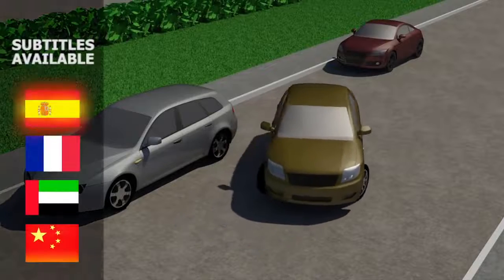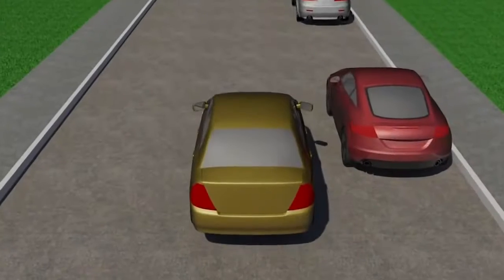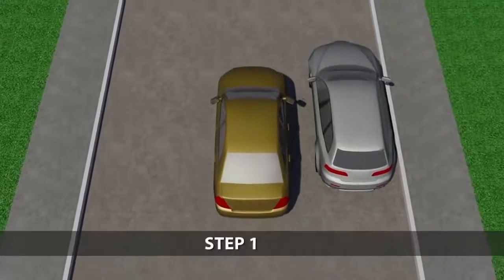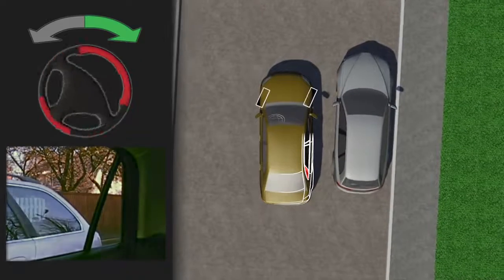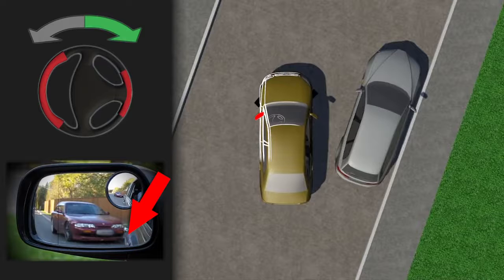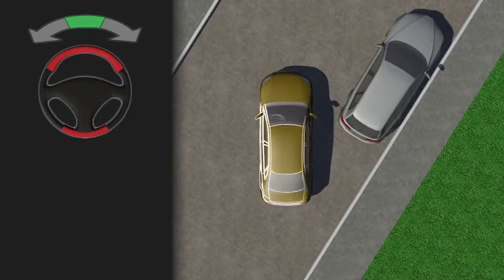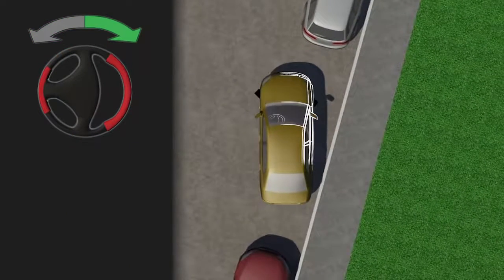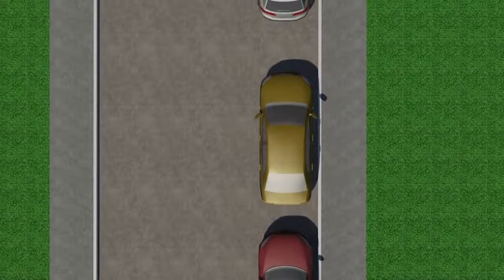Learn how to PARALLEL PARK UNDER 3 MIN The easiest driving lesson